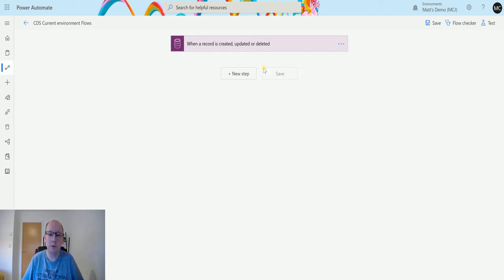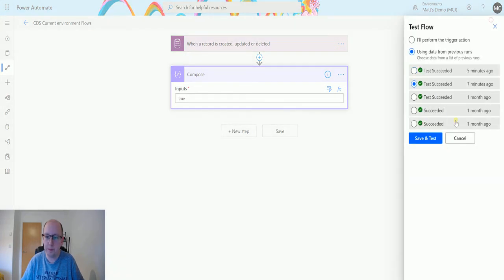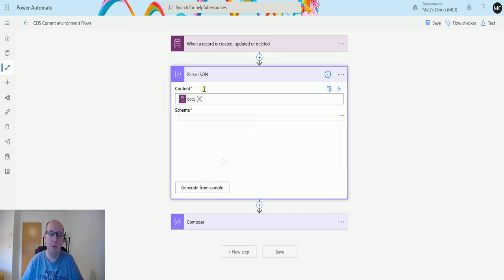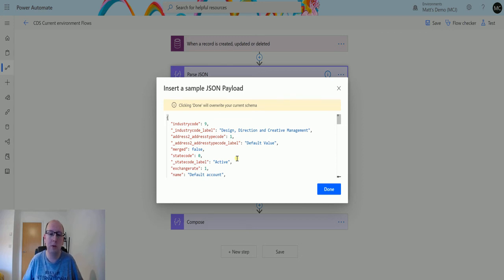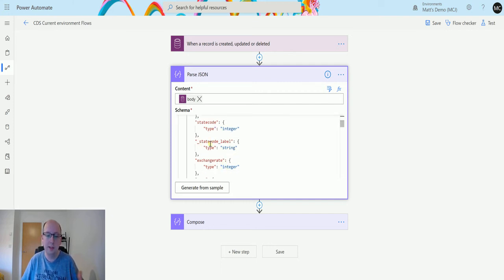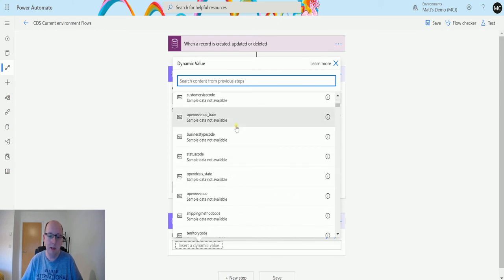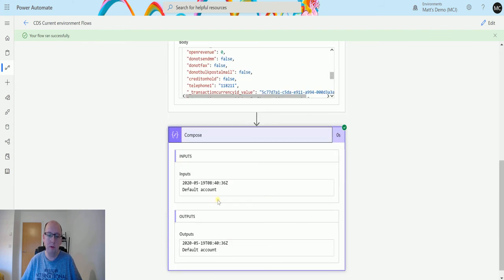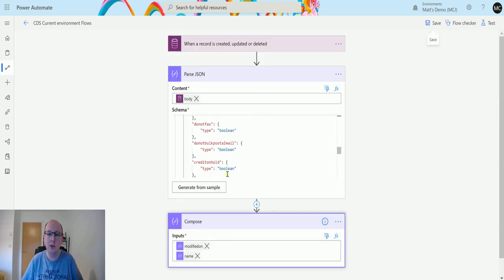Power Automate - Parse JSON - How to get the Schema (Easy Method)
In this video, I go through the easy method of how to write/get the schema for the Parse JSON action. Power Automate is a powerful automation and integration tool with over 300+ data connectors.